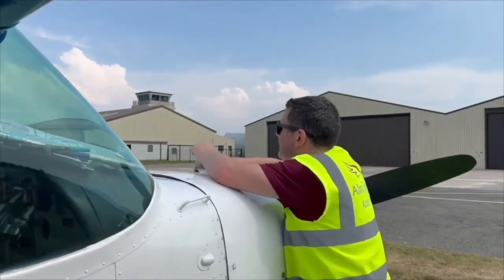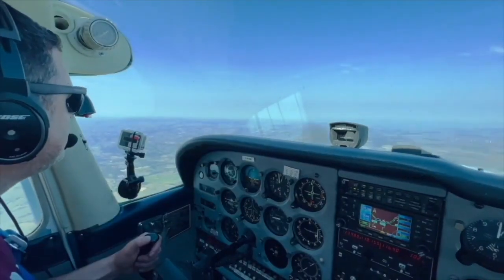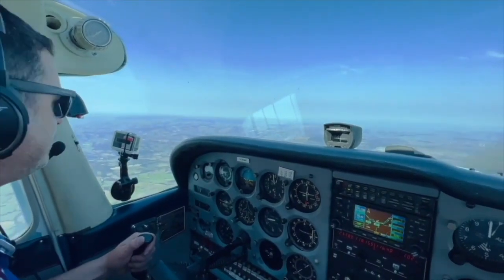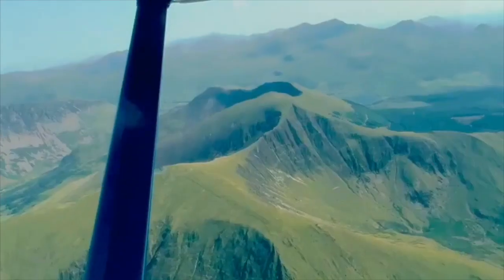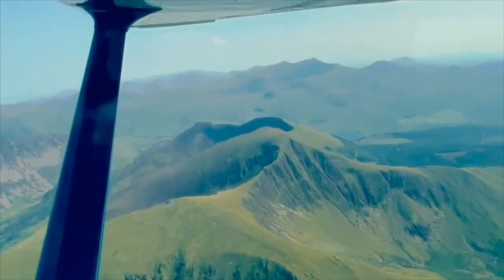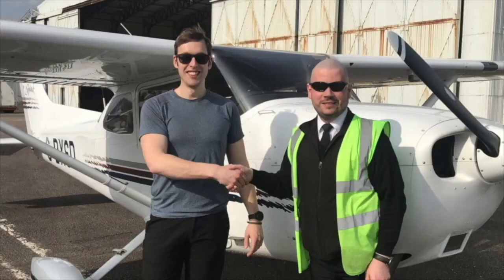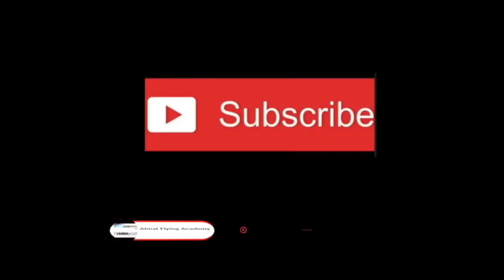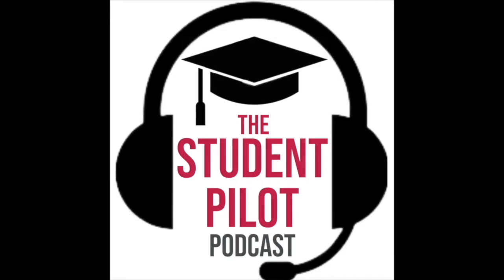Aviation Acronyms & Mnemonics | The Student Pilot Podcast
Learning the Acronyms & Mnemonics within aviation can be arduous, so we are creating a series to debunk the most common ones.

We also have some FREE items to help you:

Get our FREE learn to fly guide - 24 pages jam packed full of information you NEED to read before starting training.

We also have some special offers.

£504 OFF Fast Track Courses in 2024, our best course yet!

or

If you are unsure about signing up to a course, why not try our "Ultimate PPL Introduction Course"

This incorporates your first 5 hours towards a  PPL or LAPL course.